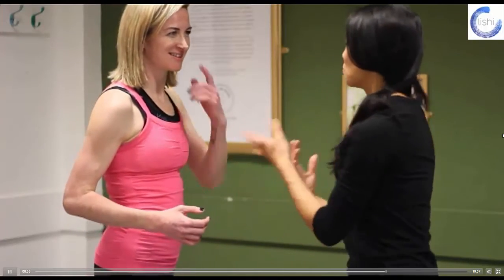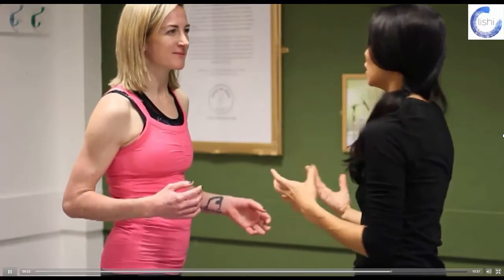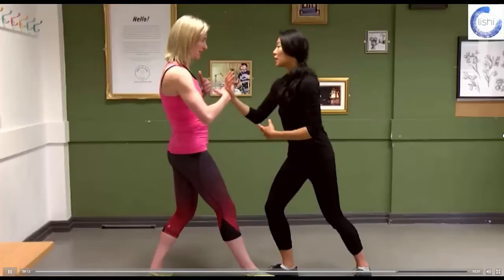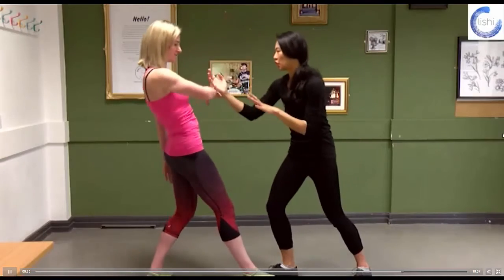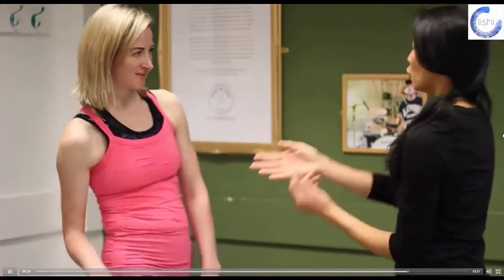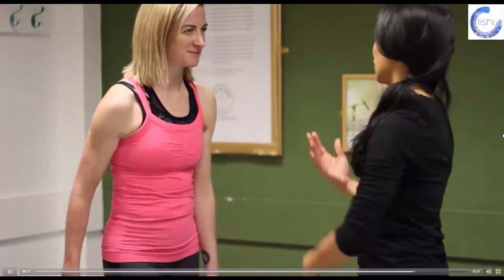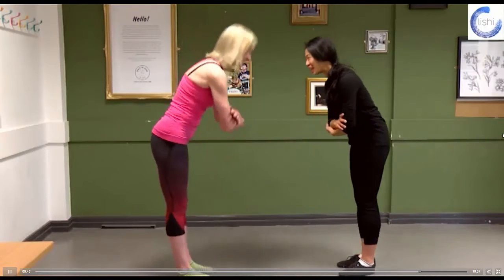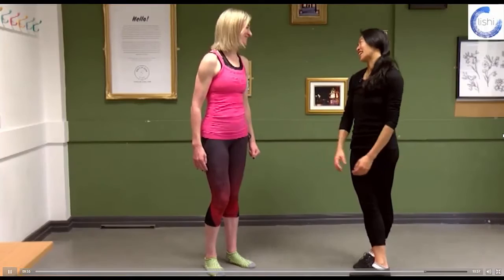WaiYii Lishi Leeds Tai Chi on madeinleeds TV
This is a clip of the University of Leeds Tai Chi class when madeinleeds TV featured us on their Book It List programme.

🔸GET OUR BEST-SELLING BOOK:
WAY OUT – A Daoist Path to a Fearless Life